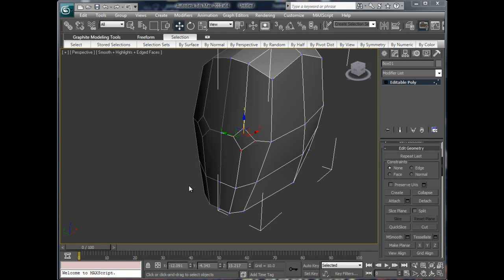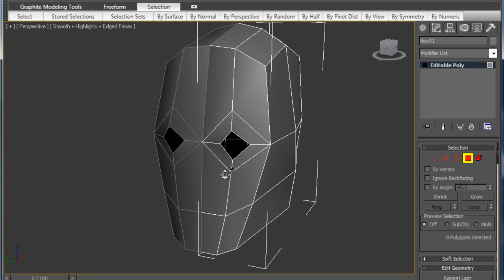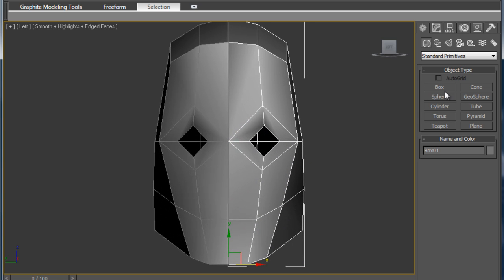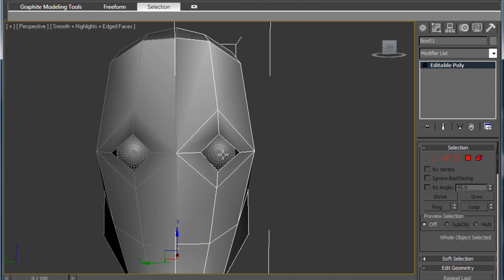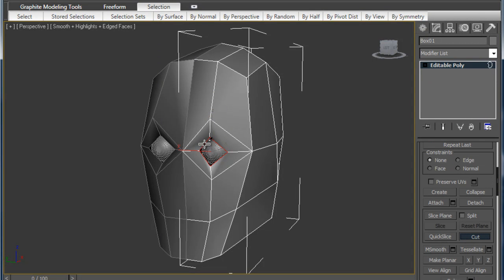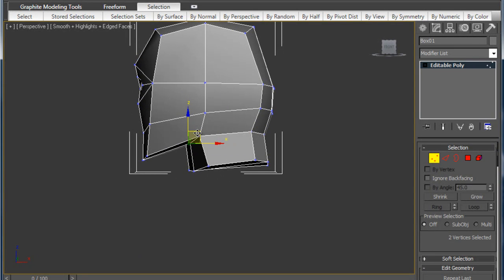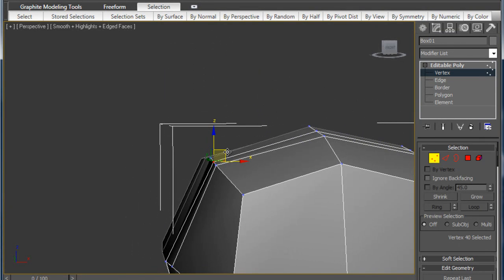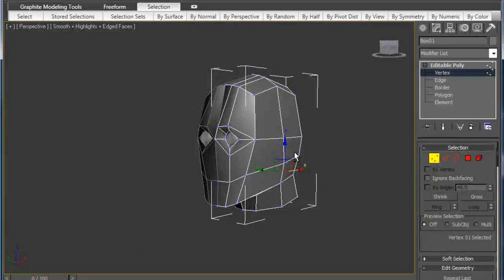Modeling a Head pt2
Modeling a head tutorial for students part 2

This is more about the creation of the head using edge loops and tools than the actual modeling of a face. I will not finish the face just give the basic form.